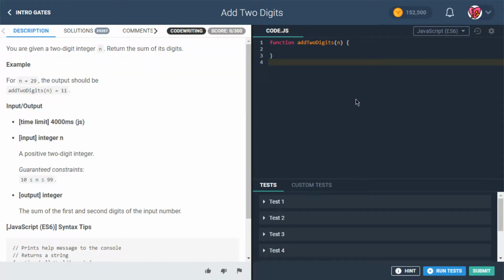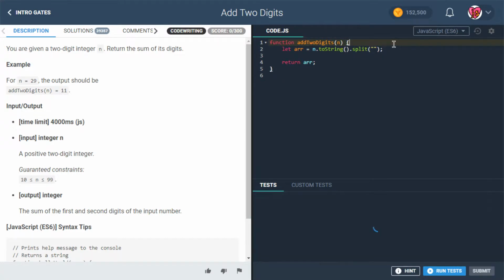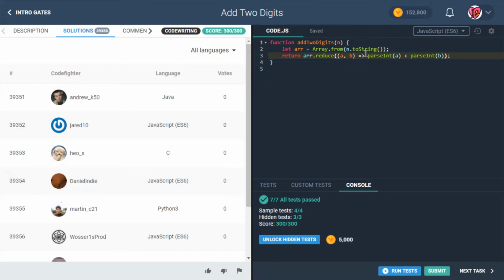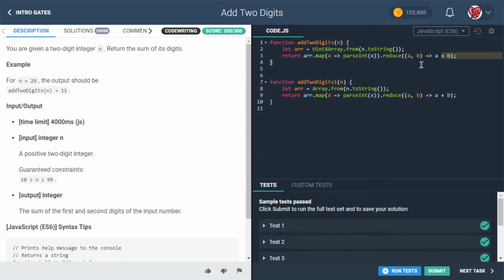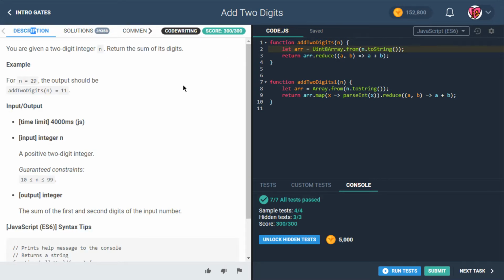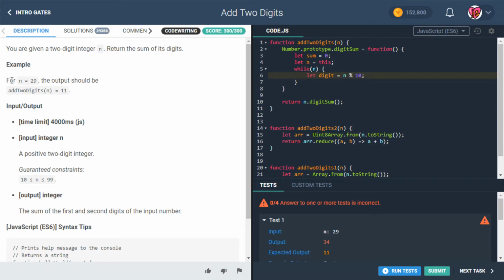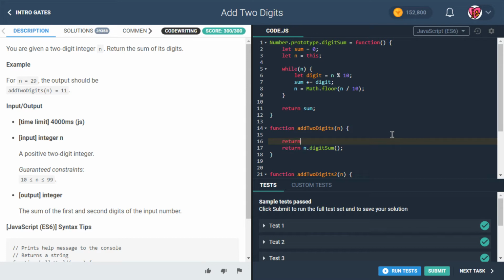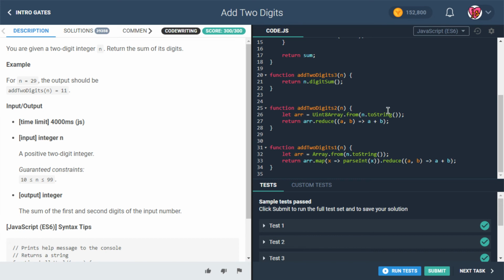codefights arcade The Core task 1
addTwoDigits

topics:
- some ways of creating an array from a string (`.split`, spread operator with array literal, `Array.from`)
- using typed arrays (in this case, a `Uint8Array` which can only hold values between 0 and 255)
- using a strictly math-based solution (to avoid an unnecessary conversion to another data type - no sense in converting to a string or array if we just need a number)
- monkey-patching (doing that `prototype` stuff with a built-in object), probably don't do it, but it illustrates some things you can do legitimately with your own objects
- optimizing an algorithm based on guaranteed constraints (like in this case, we know that the number will have exactly two digits, so we don't need to worry about the number being arbitrarily large)